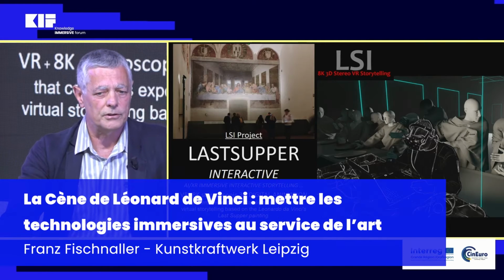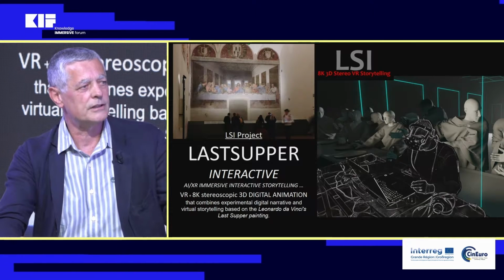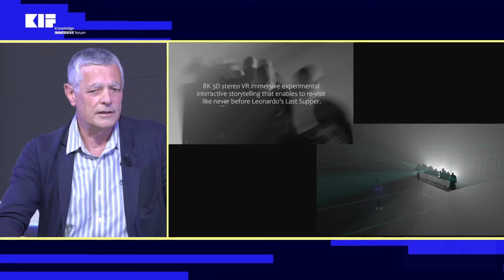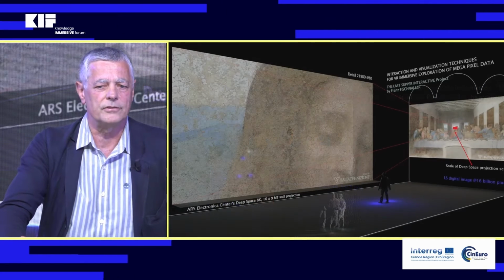Comment mettre les technologies immersives au service de l’art ? (La Cène de Léonard de Vinci)